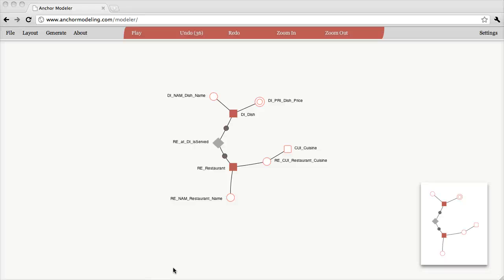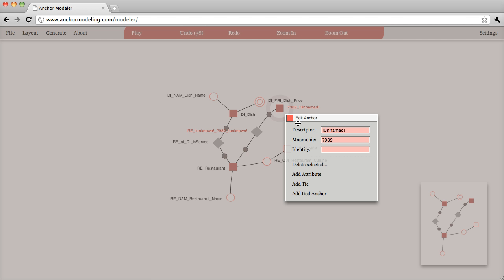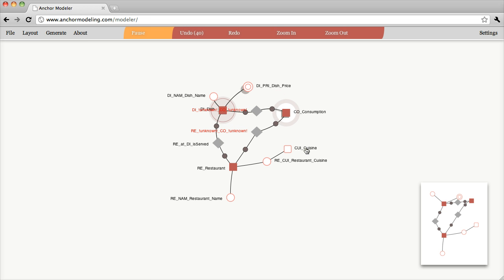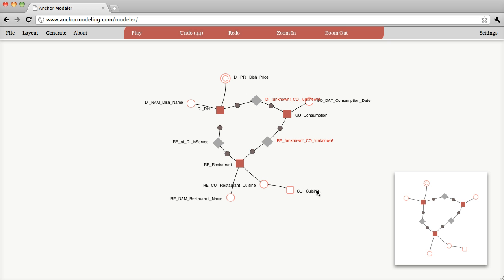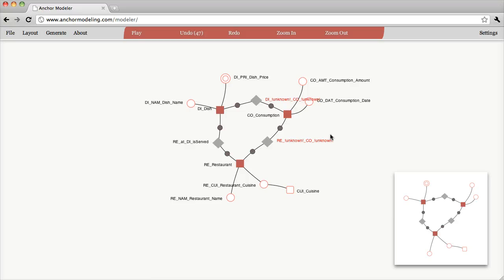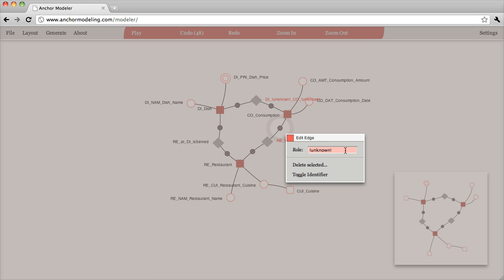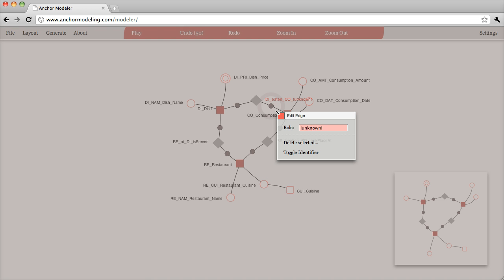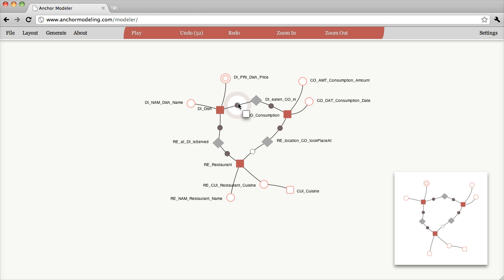Adding a transaction